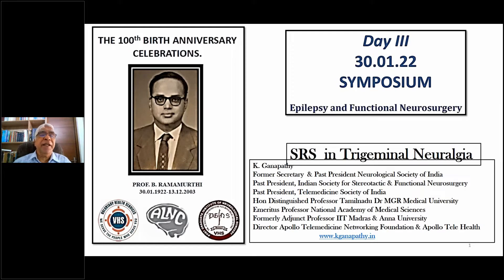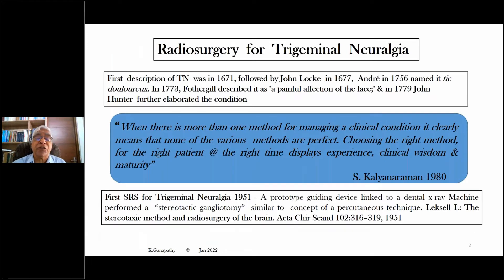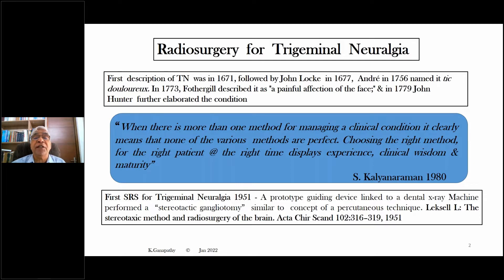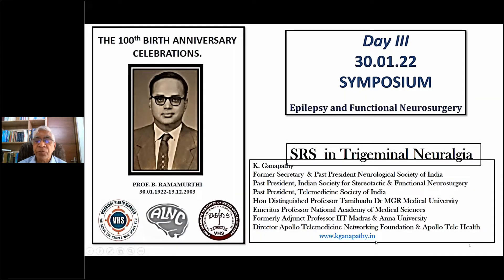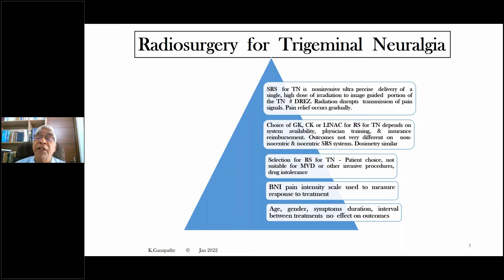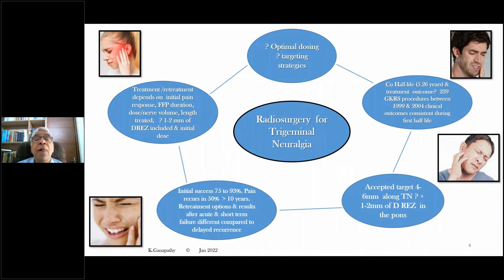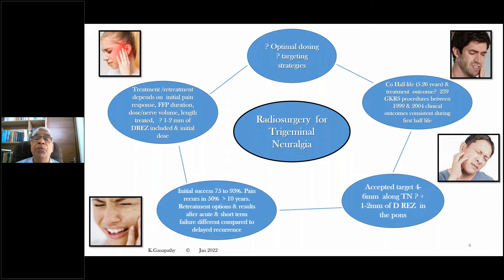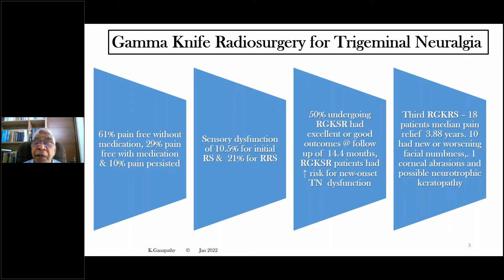Stereotactic Radiosurgery for Trigeminal Neuralgia Prof K.Ganapathy Hon Distinguished Professor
Stereotactic Radiosurgery for Trigeminal Neuralgia  Prof K.Ganapathy Hon Distinguished  Professor  The Tamilnadu Dr MGR Medical University
Emeritus Professor National Academy of Medical Sciences